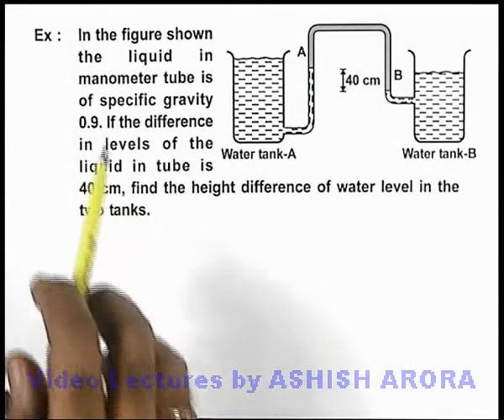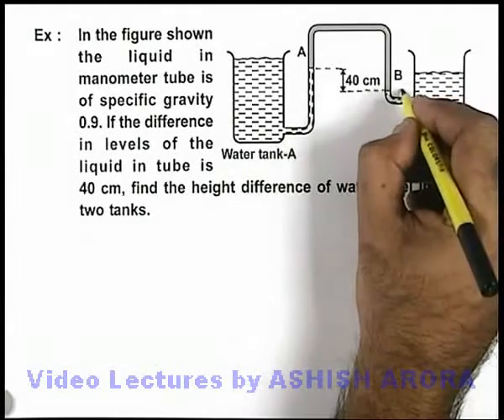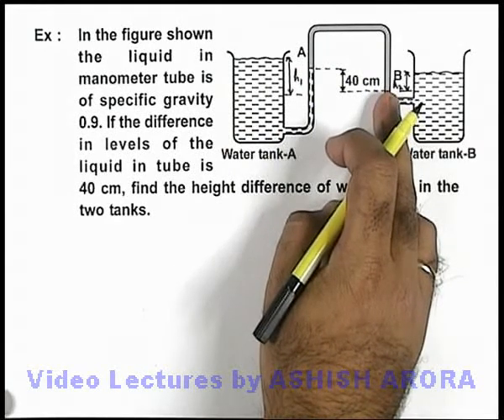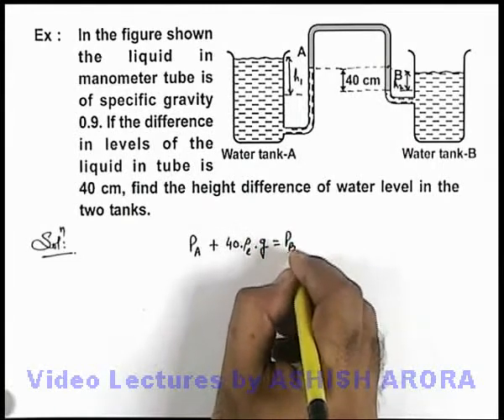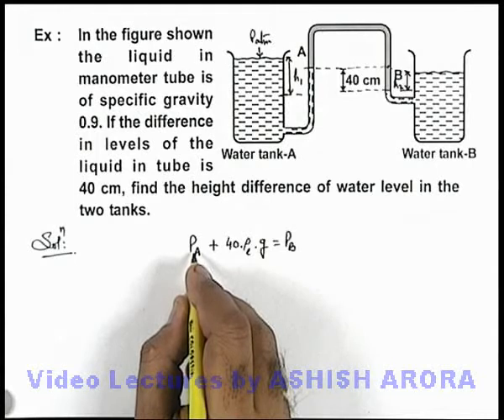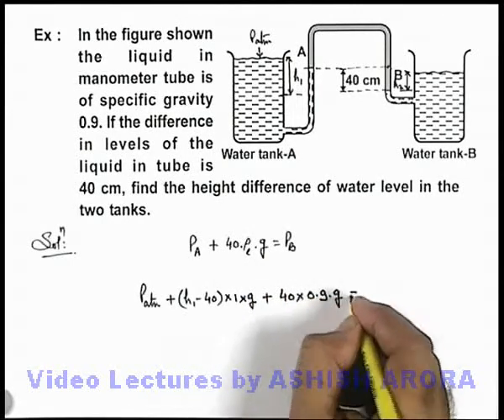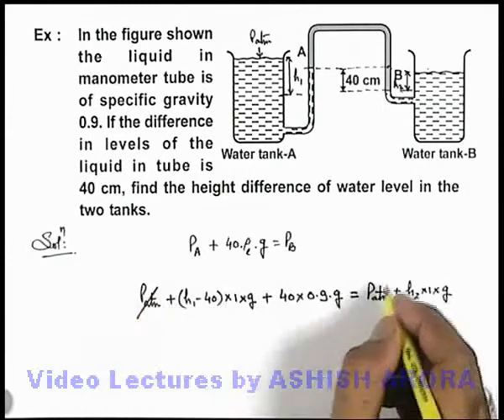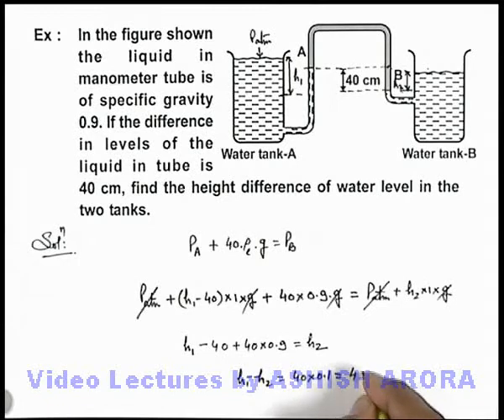Class 11 Physics | Fluid Statics | #24 Solved Example-8 on Fluid Statics | For JEE & NEET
PG Concept Video | Fluid Statics | Solved Example-8 on Fluid Statics by Ashish Arora